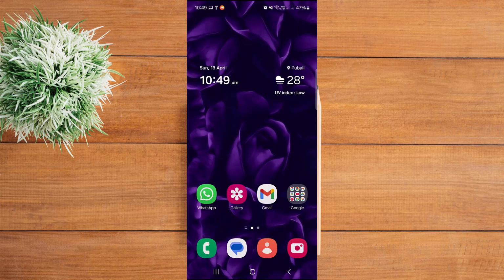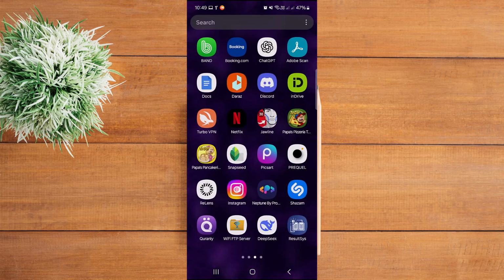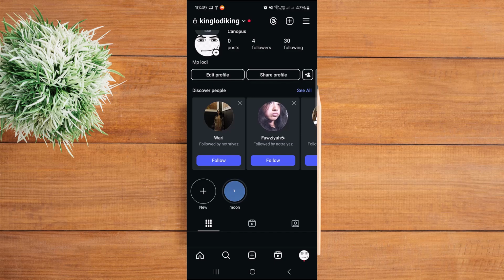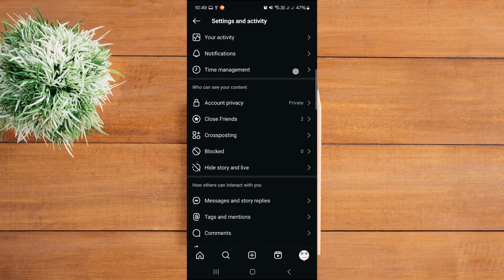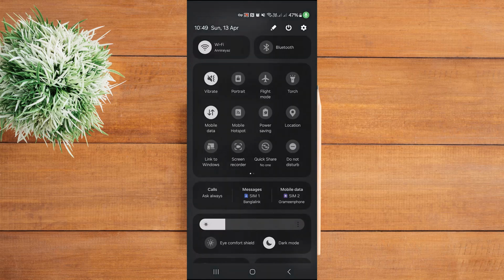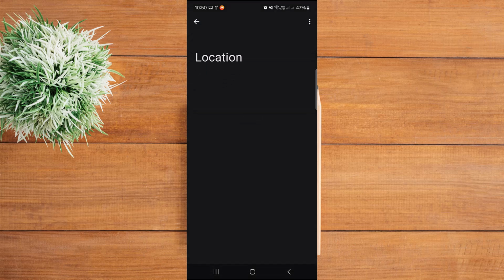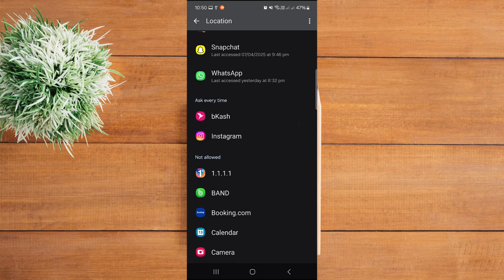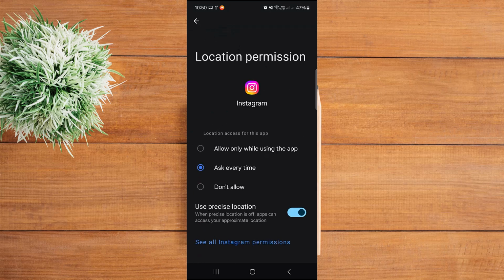How To Turn Off Location On Android For Instagram 2025 - Full Guide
Learn how to turn off location on Android for Instagram 2025 with this full step-by-step guide!
This is a step-by-step tutorial on how to turn off precise location on instagram android  full guide on this.
Watch the video until the end to find out how to turn off location on instagram 2025